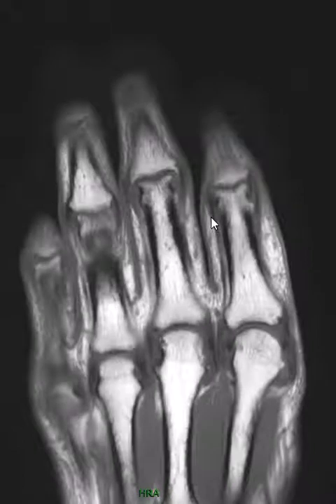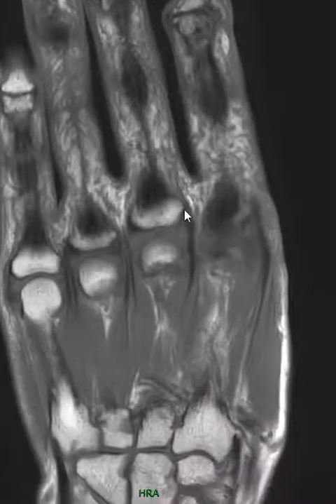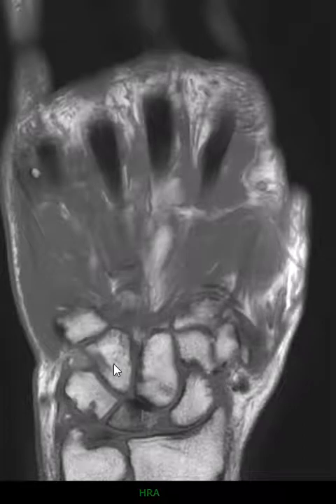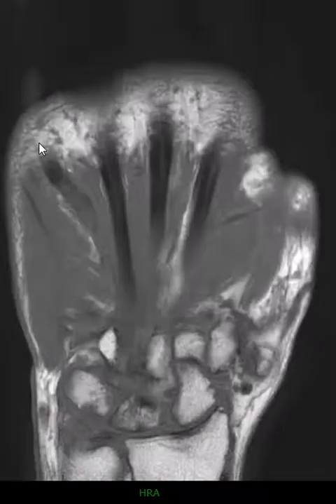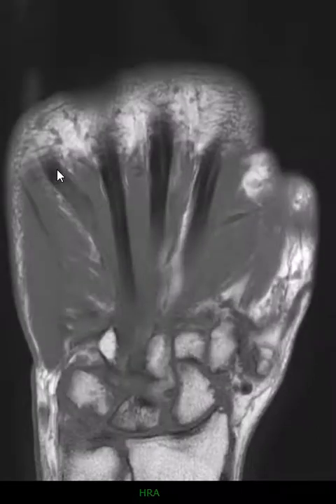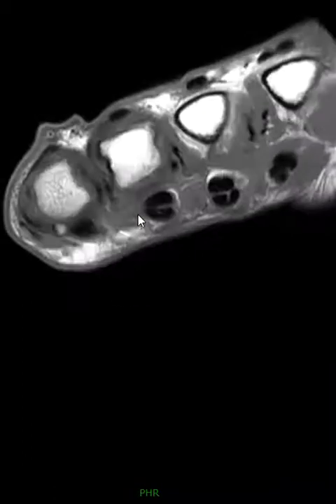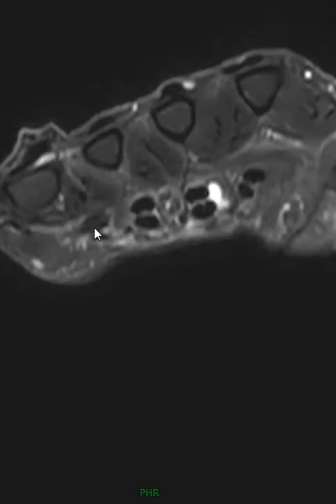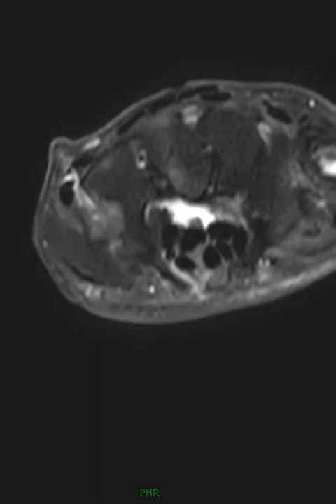Torn 5th flexor digitorum profundus tendon of hand.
MRI of hand showing a torn flexor digitorum tendon of 5th digit of hand.